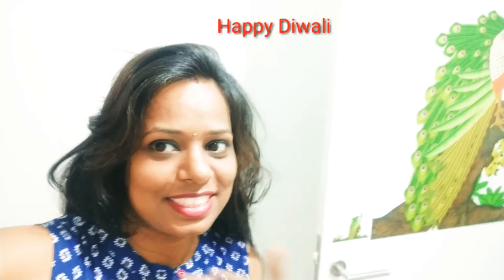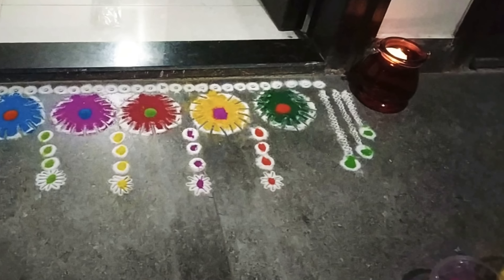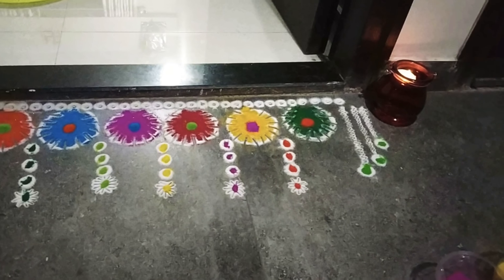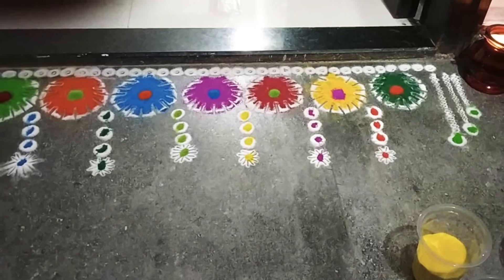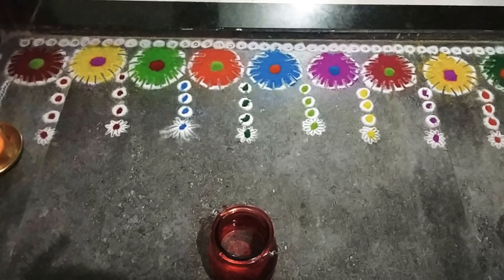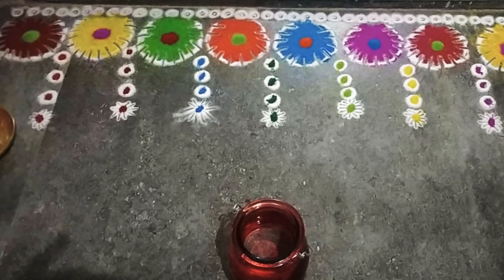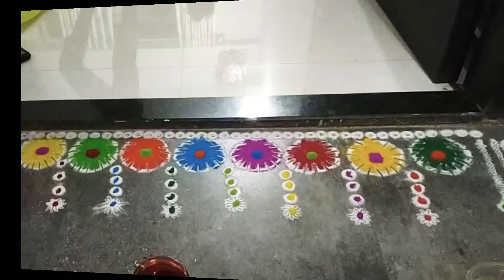Happy Dhanteras All | Beautiful Rangoli Design